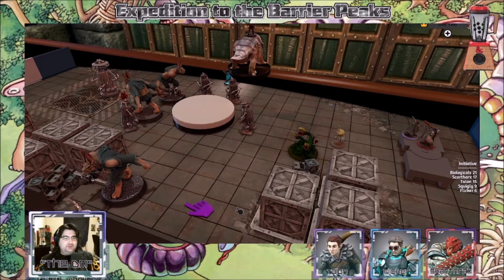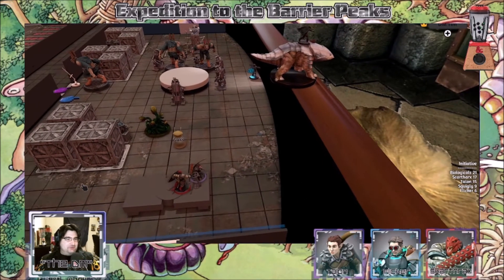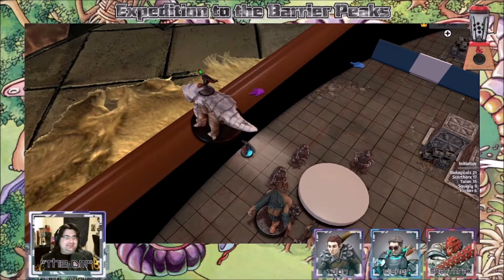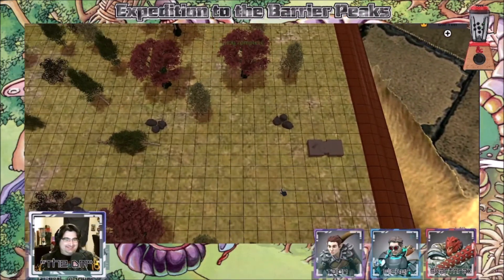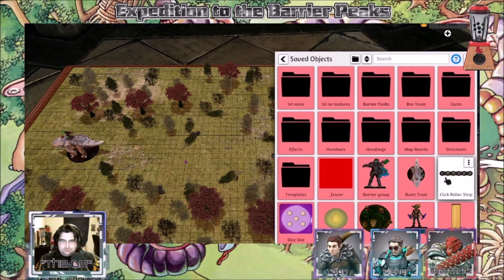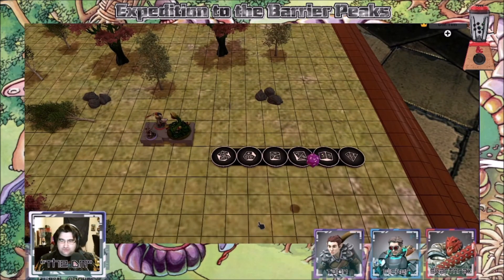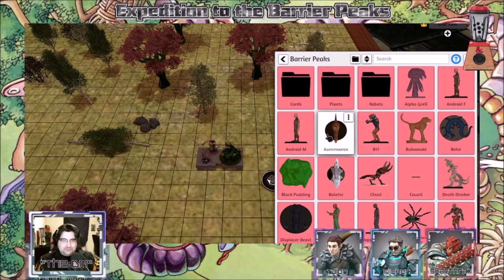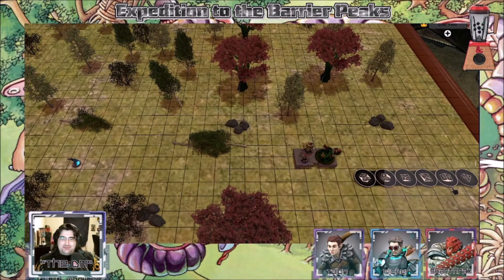The Chase Begins. Campaign Highlights! (Expedition to the Barrier Peaks)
With a mind controlled super sized Bulette ridden by a Mind flayer rampaging towards the populated areas of the Barrier peaks.  The Party give chase!